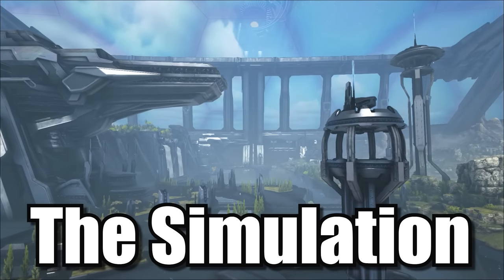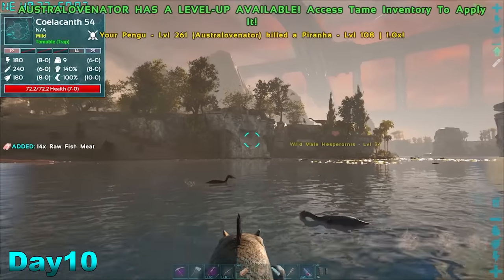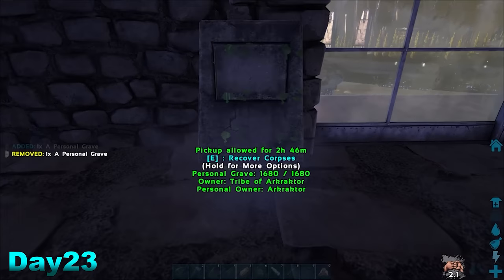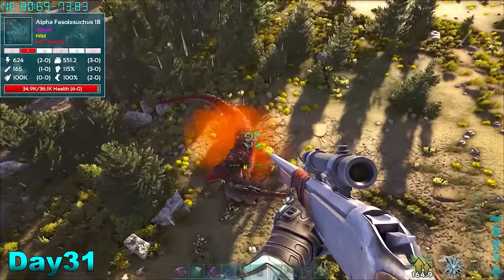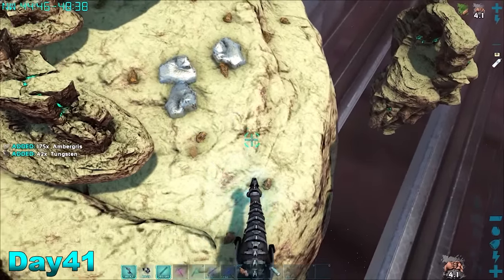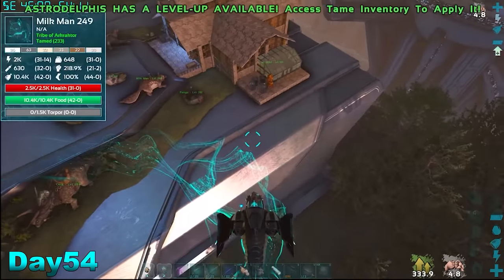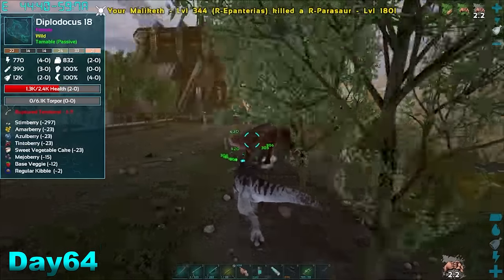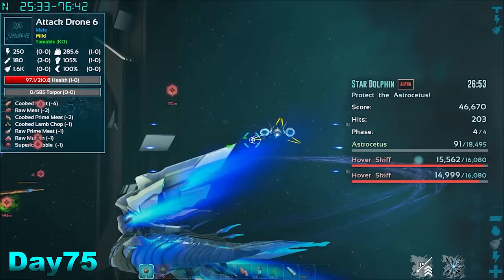I have 100 Days to beat MODDED Genesis Part 2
After 100days in the Simulation we now have to test our might on the Gigantic Gen2 Spaceship.
Will we be able to save this Lifeboat from Rockwell's plans?

My Settings:
DifficultyOffset: 1,0
OverrideOfficialDifficulty: 6,0
Taming Speed: 8
DayTimeSpeedScale: 2,8
CropGrothSpeed: 2
XPMultiplier: 1,8
HarvestAmount: 1,8
ResourcesRespawnPeriodMultiplier: 0,7
ResourceNoReplenishRadiusStructures: 0,690